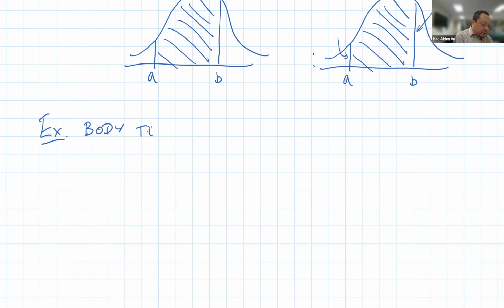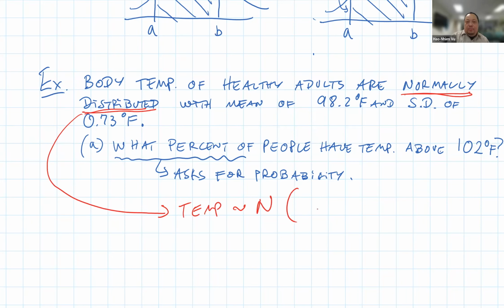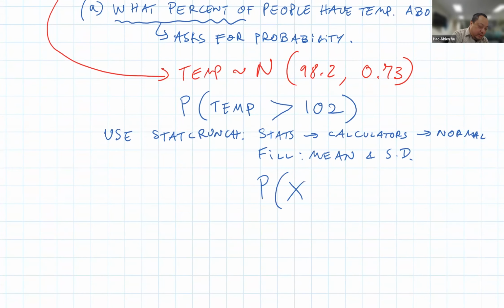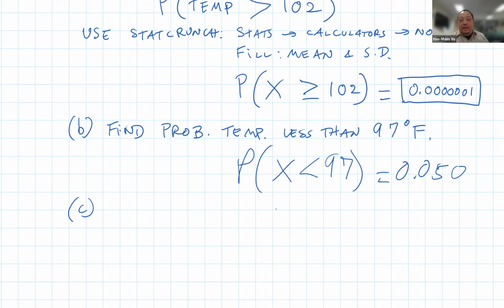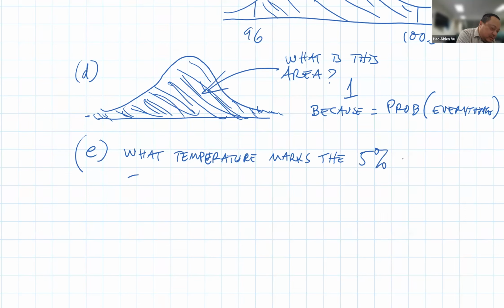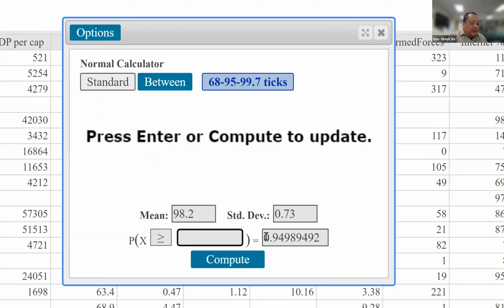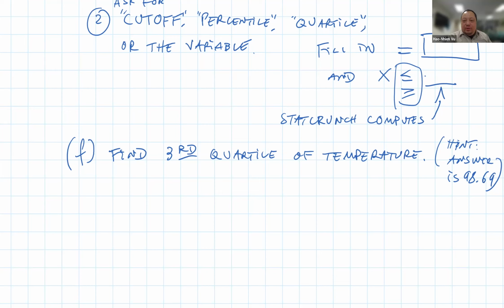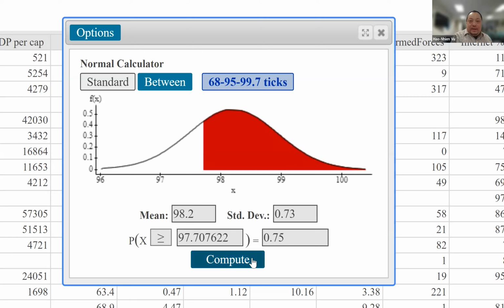Normal distribution on StatCrunch (portion of Zoom class lecture)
0:00 P(X greater than a number)
9:23 P(X smaller than a number)
12:28 P(X between two numbers)
14:55 Are of whole curve
17:30 Find top 5%
25:50 Find 3rd quartile

Stats, AP stats.